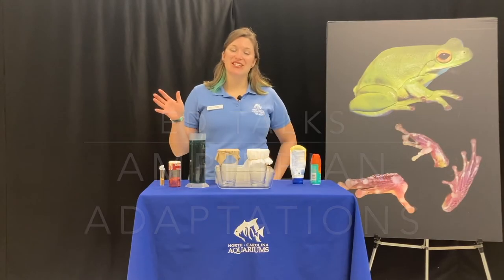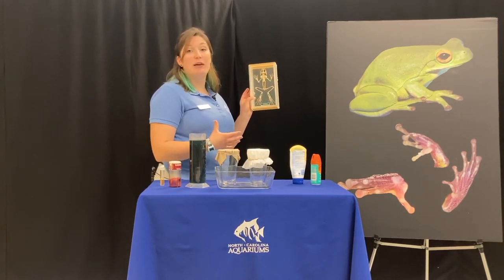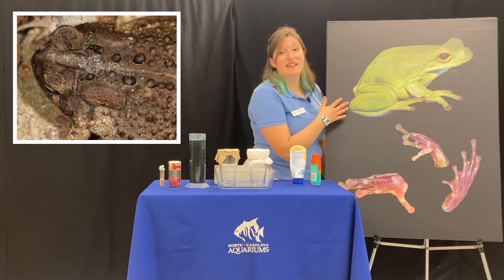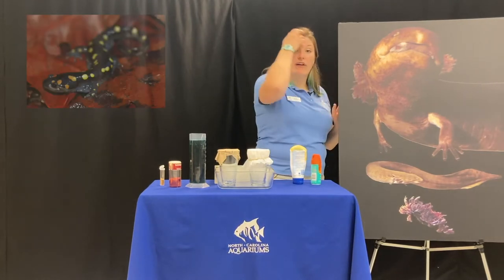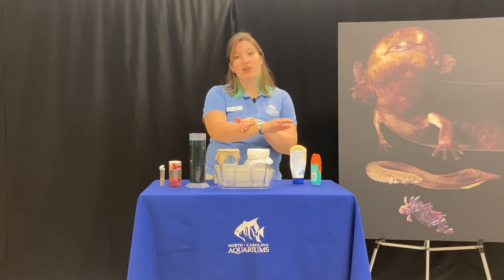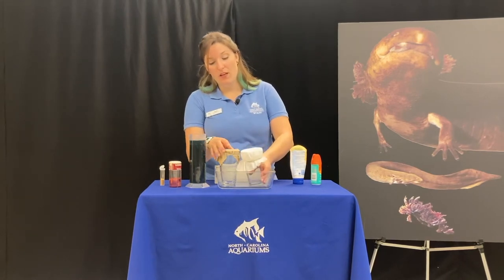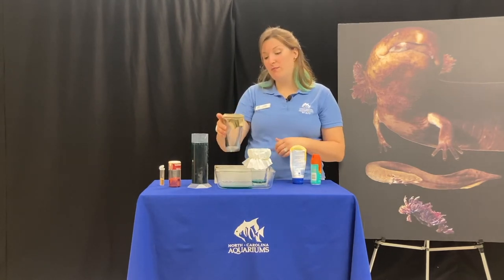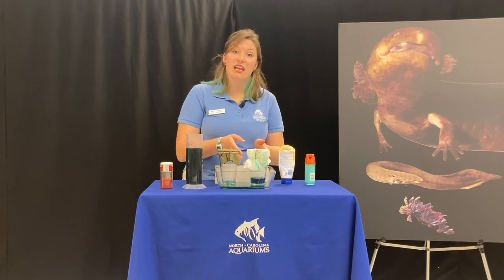Amphibian Adaptations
Learn about the different types of amphibians and the adaptations they have that make them so successful.